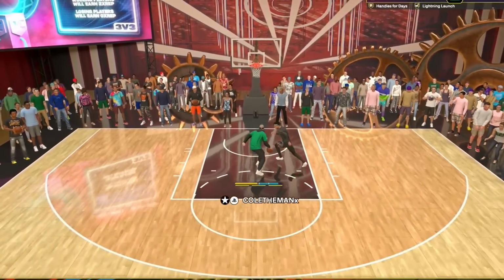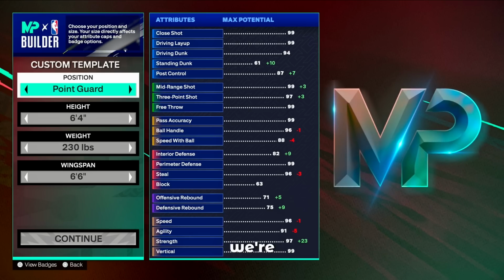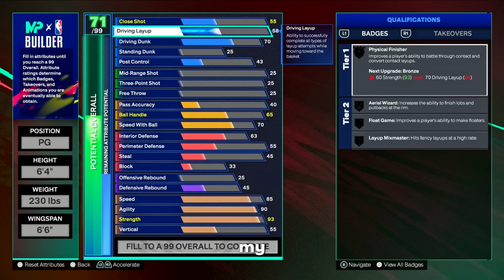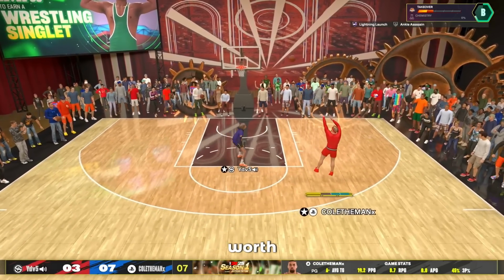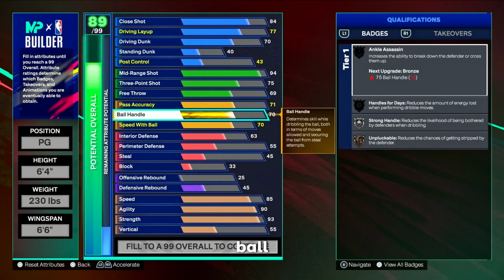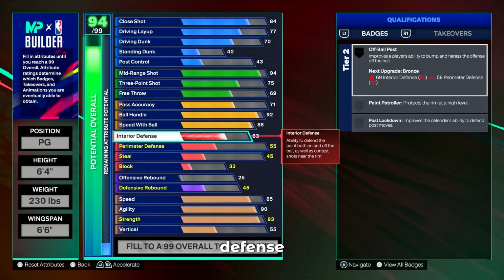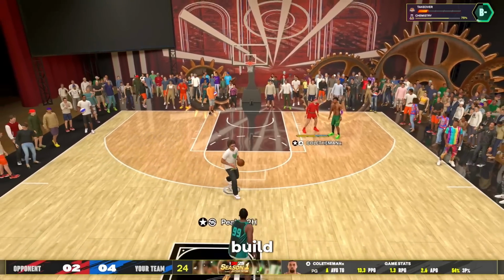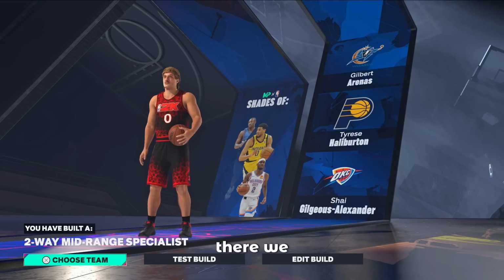99 MID-RANGE + 93 STRENGTH + 92 BALL HANDLE "3-WAY DEMIGOD" is THE BEST POINT GUARD BUILD in NBA2K25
2K25 best pg build
2K25 best point guard build
2K25 best point guard JUMPSHOT
2K25 best pg jumpshot
2K25 best pg animations